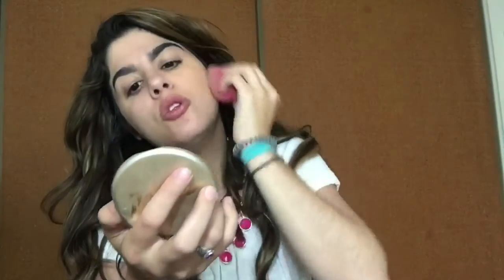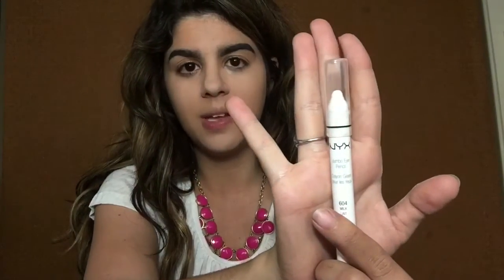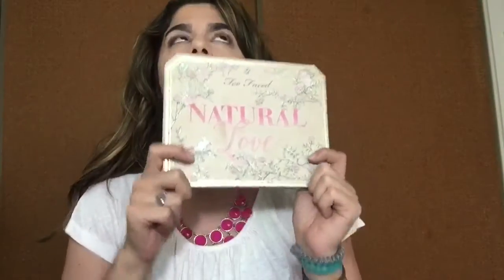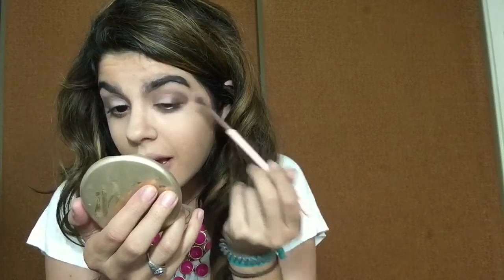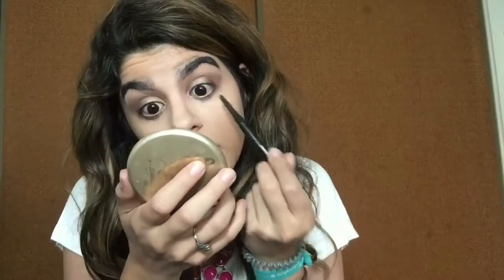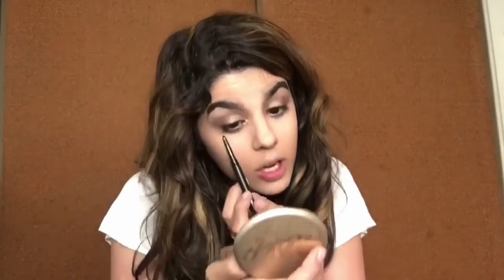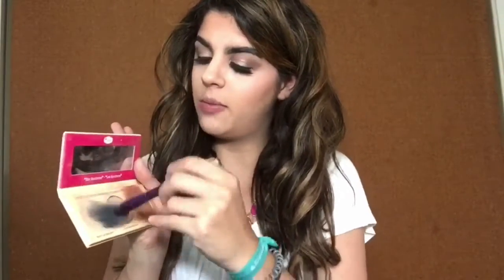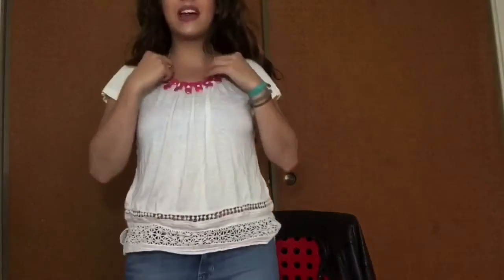COFFEE DATE MAKEUP LOOK | DATE SERIES TUTORIAL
Hey y'all! In today's video I am going to be doing a tutorial on how to do your makeup for a coffee date. I also have a small story time throughout the video about some previous experiences with dates. I realized I didn't say the name of the bronzer from The Balm that I used and it's the Betty Lou Manizer. My bad!
Products Used in the Video:

BareMinerals Prime Time
Smashbox Camera Ready BB Cream in Light/Medium
NYX HD Concealer in shade 02
e.l.f. HD Finishing Powder
NYX Jumbo Eye Pencil in Milk
NYX Black Eyeshadow Base
Too Faced Natural Love Palette
Smashbox Always Sharp Waterproof Eyeliner
Ardell Faux Mink Lashes 811
The Balm Manizer Sisters Luminzing Palette
Sonia Kashuk Lip Liner in Petal
The Balm Meet Matt(e) Hughes Mini Liquid Lipstick in Sincere